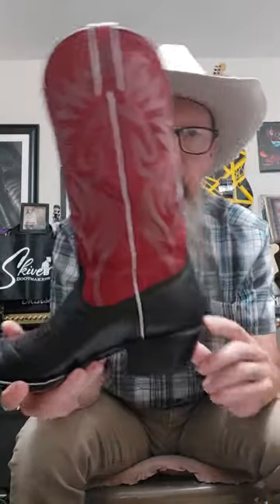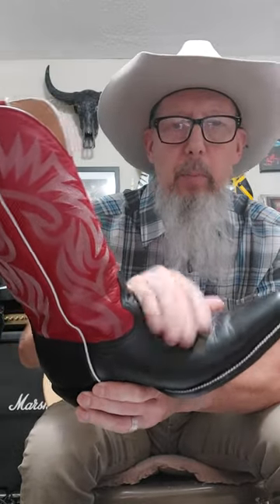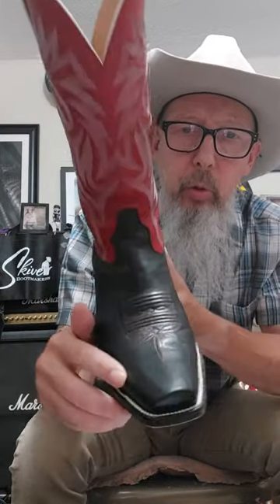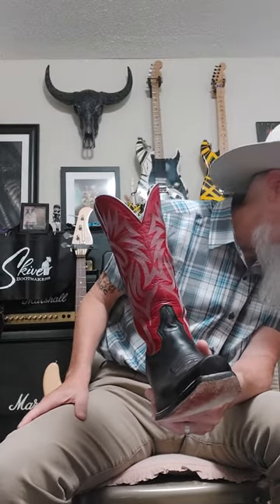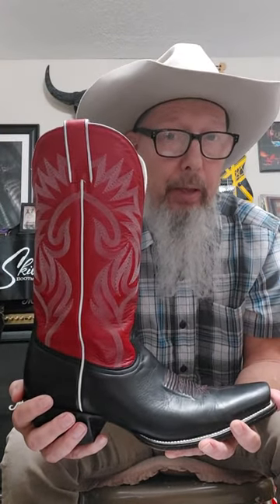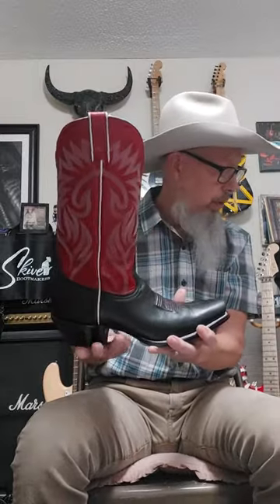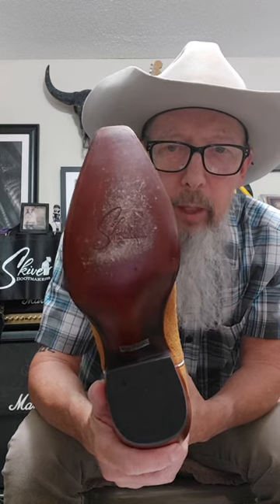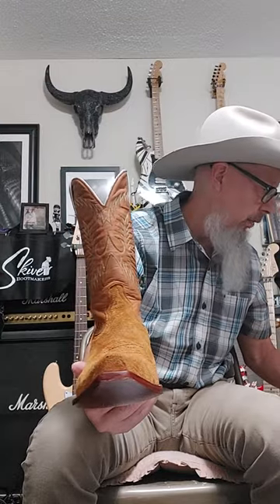Skiver Cowboy Boots Review. Beautiful classic cowboy boot styling.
Today we are taking a look at two of my Skiver cowboy boots.  The "LB" Classic, style 13-331, and the "Cole" roughout snip toe style 2450 RO iD.
Skiver boots makes both men's and women's cowboy boots. They have their stock boots and their custom order boots.

you can see different styles on their Instagram and Facebook pages.

Gary Thomas